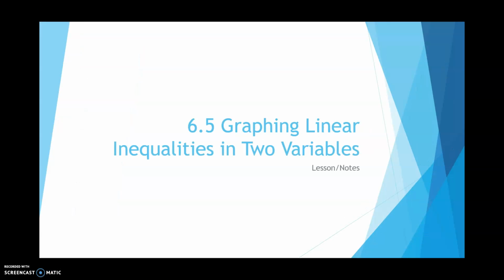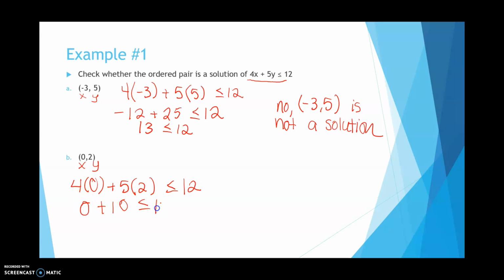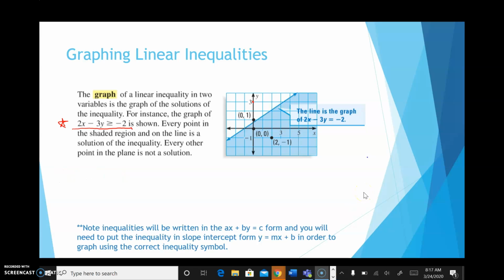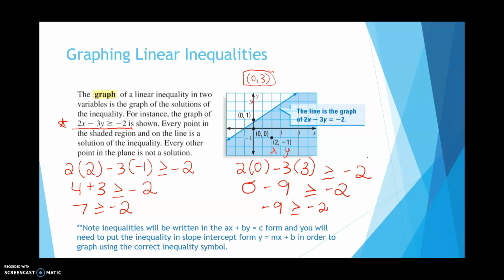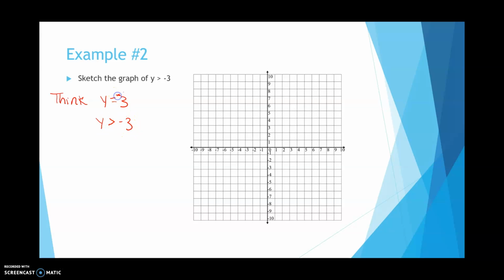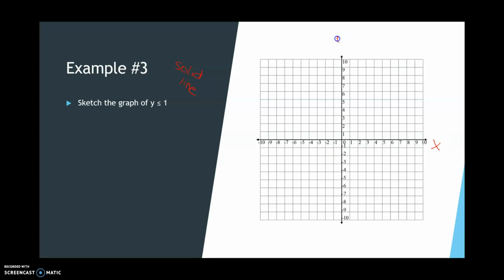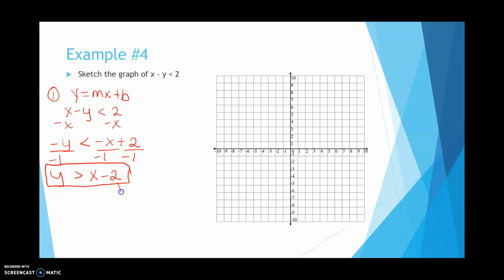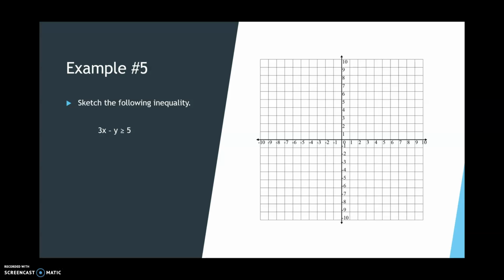Graphing Linear Inequalities Pt. 1